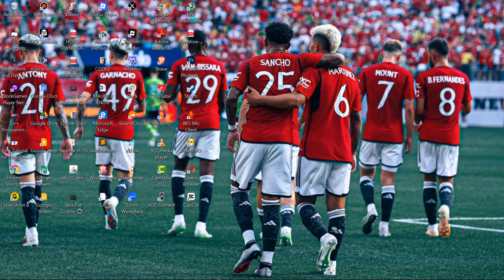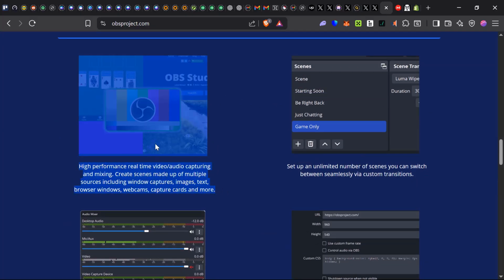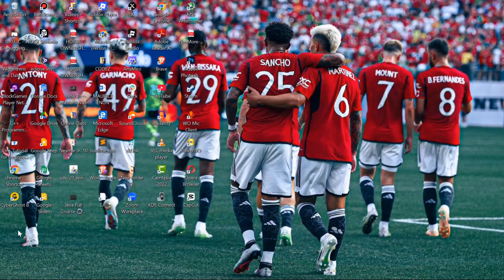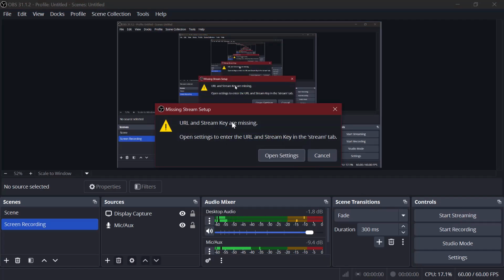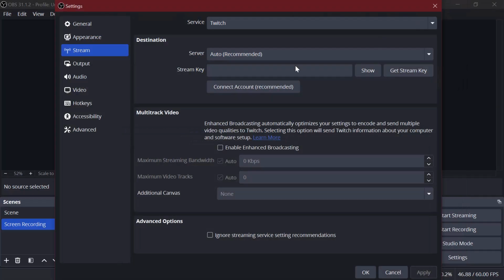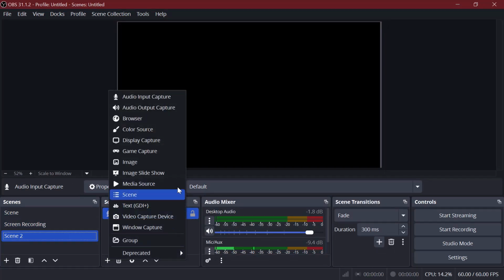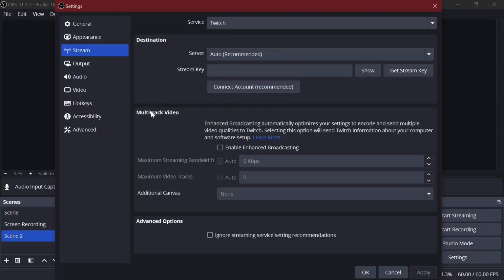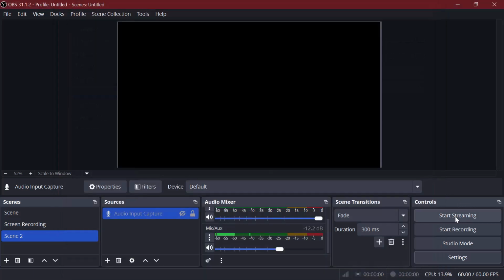How To Use OBS Studio To Stream Live 2025 (Complete Walkthrough)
Learn how to use OBS Studio to stream live in 2025 with this complete walkthrough. This tutorial covers everything you need to set up your live stream, configure audio and video settings, and go live smoothly on your preferred platform.

Perfect for beginners and content creators who want a reliable streaming setup.